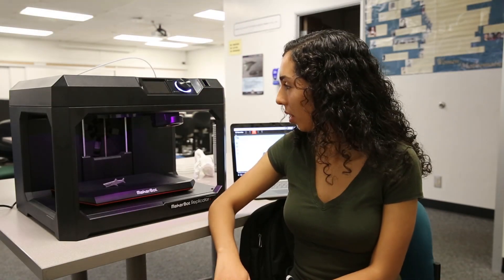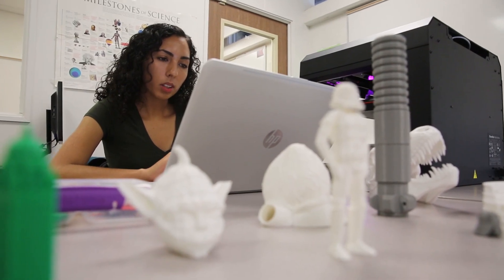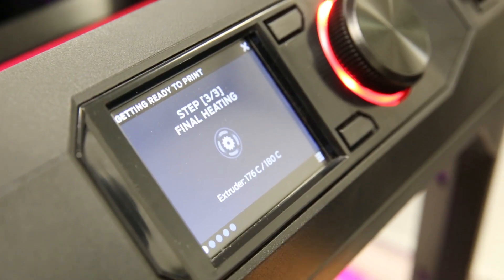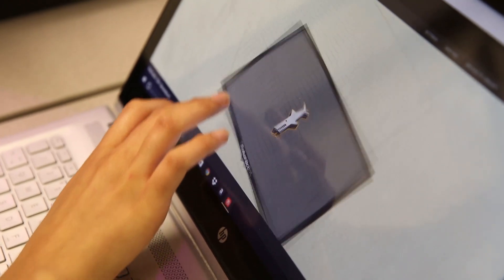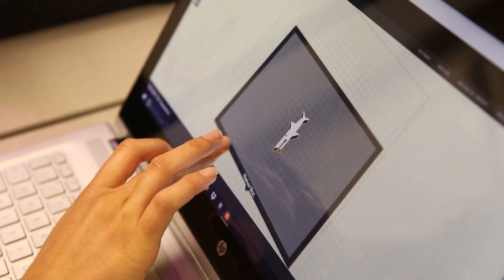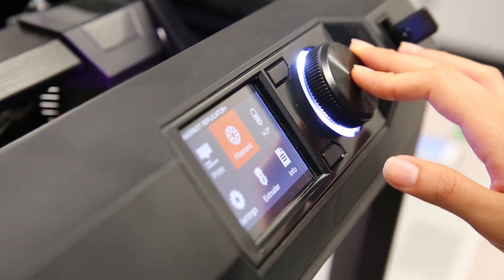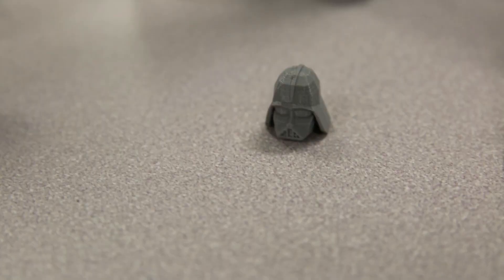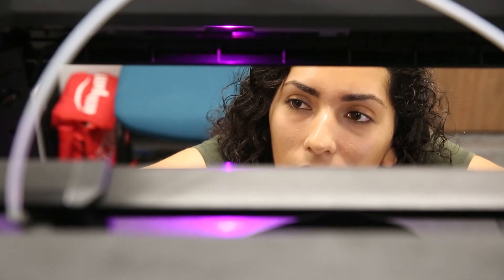3D Printing at Southwestern College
Through science, technology, engineering and mathematics courses and clubs like the Society of Women Engineers and the Math and Science Club, Southwestern College students are learning how to use 3D printers and create three-dimensional solid objects. Engineering major Giselle Romo has made Stormtroopers, a lightsaber, a Yoda pumpkin and a gray shark named "Mr. Jaws."